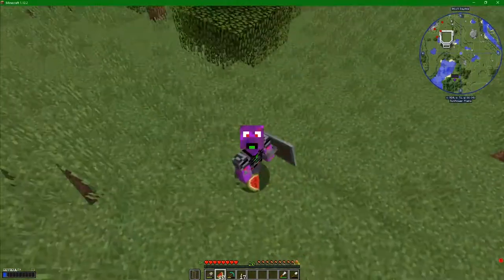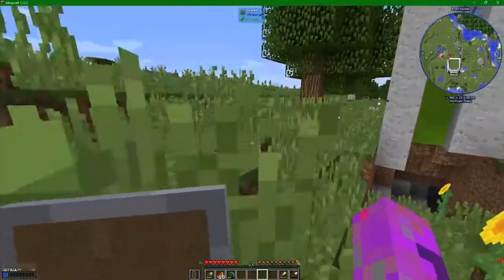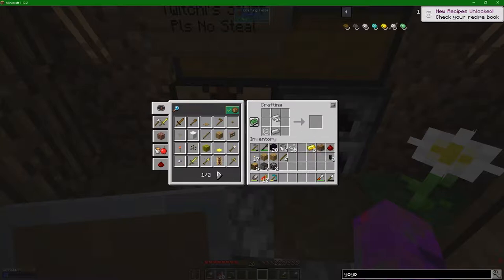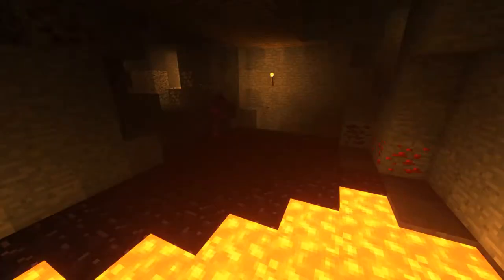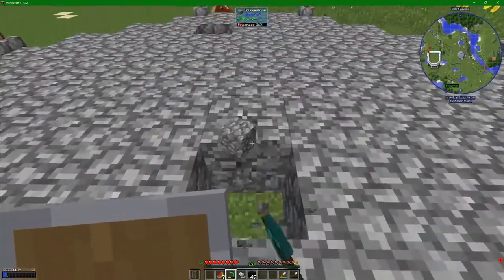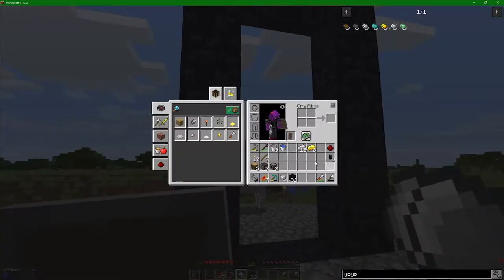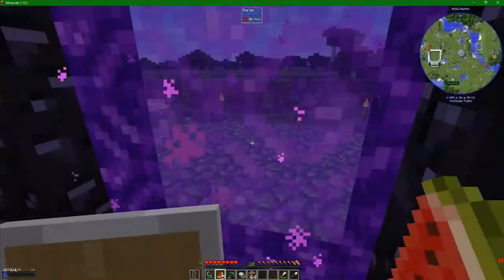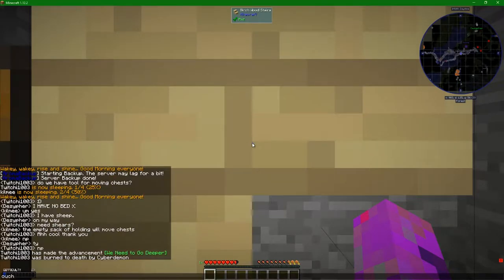Atom Smasher - 5 - Nether Time